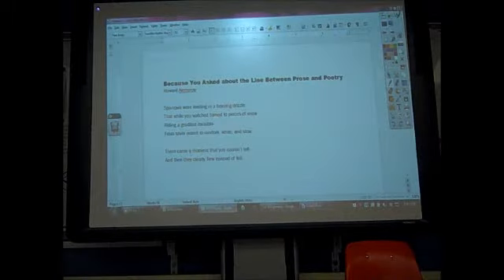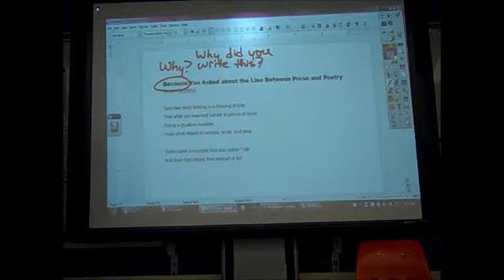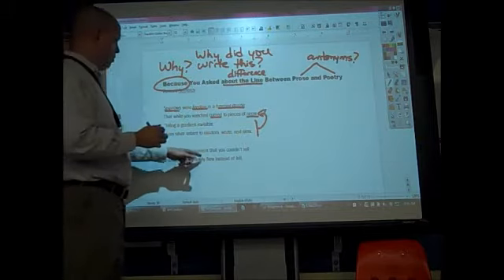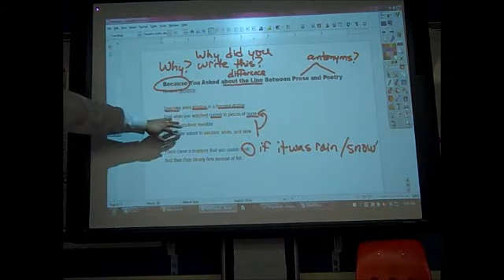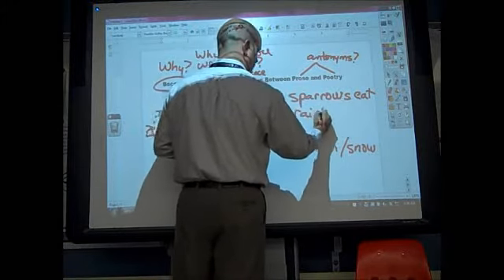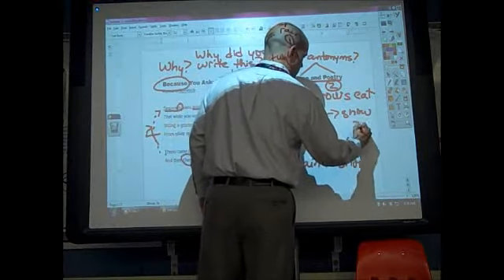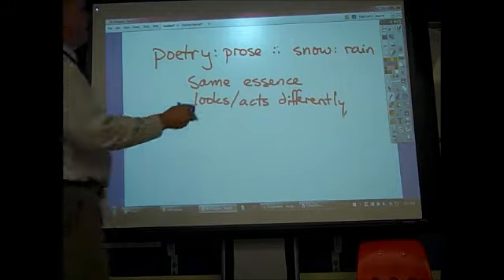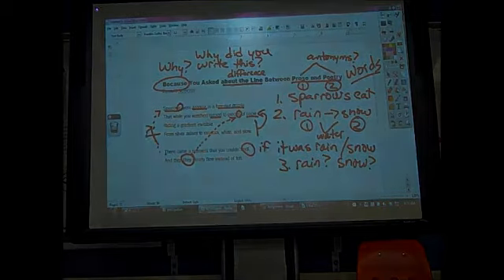Because You Asked (First Period)